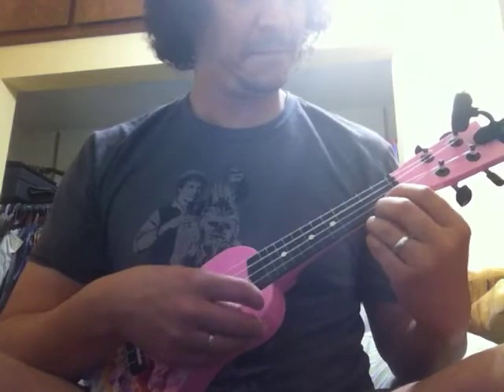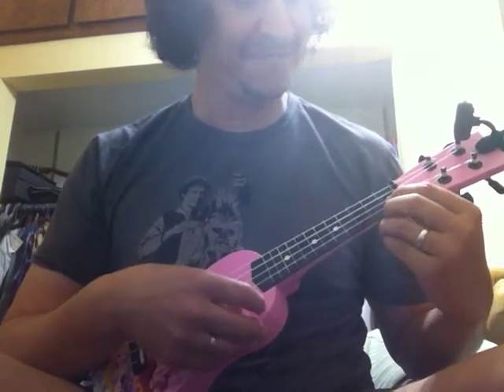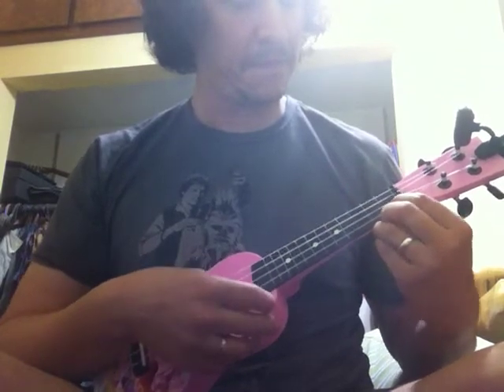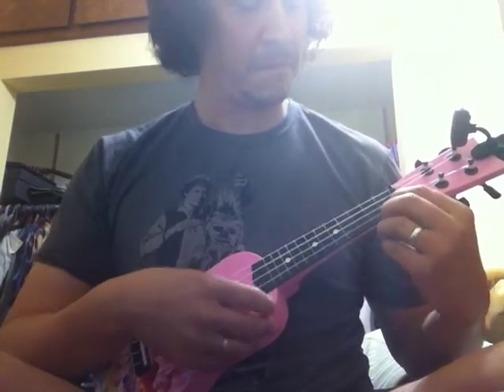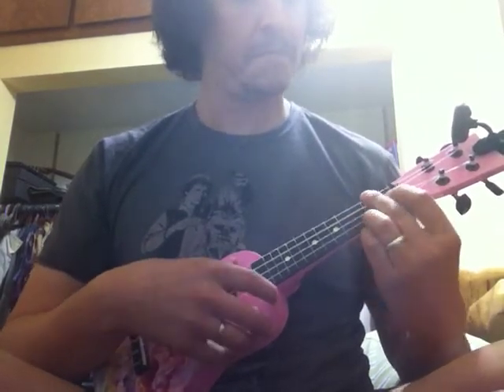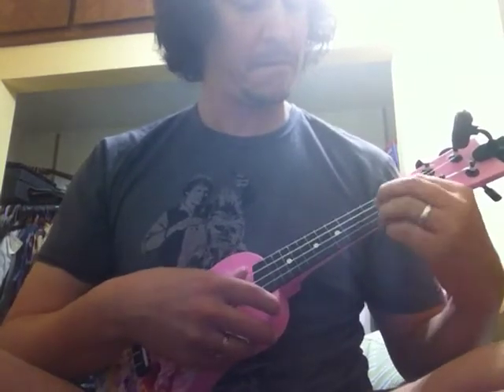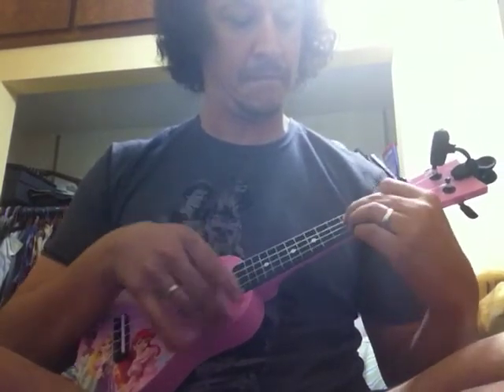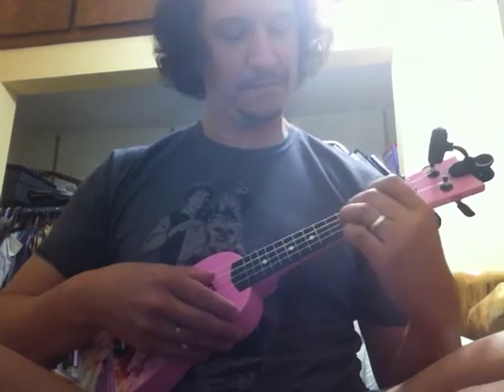Plum Pump/Banana Pancakes chords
I have a great video on the IV pump we'll be practicing on tomorrow playing on my laptop in front of me.

Please don't sue me Toni Bardin. I watched your video all the way through, eventually..